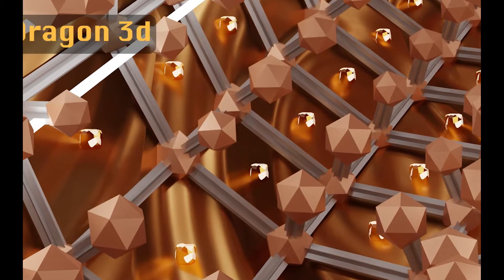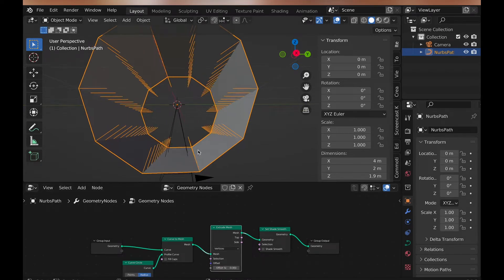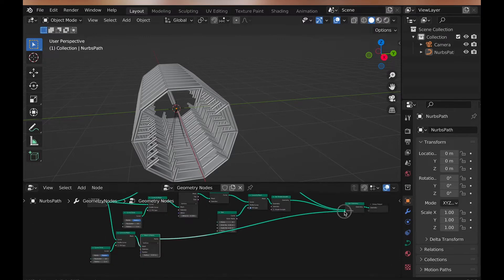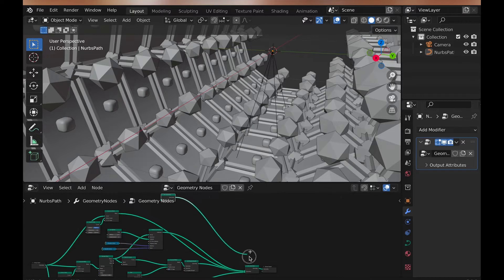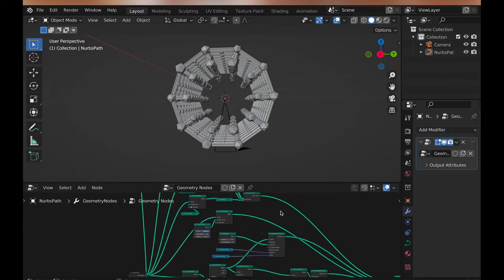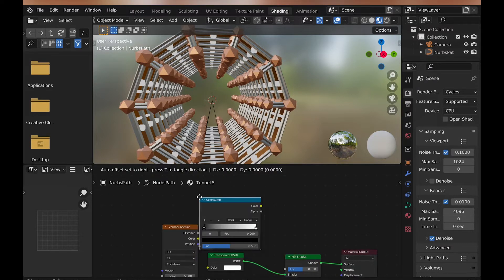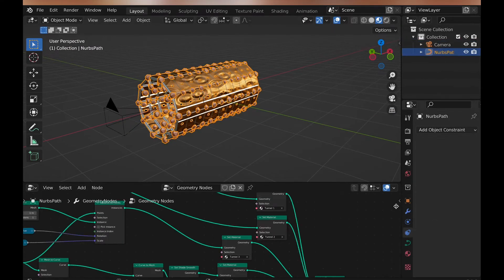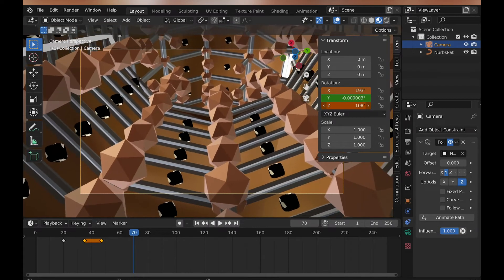Procedural Geometry Node Tunnel! (Blender 3.1 Tutorial)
Today I've made another procedural tunnel with geometry nodes in blender 3.1. It's kind of a sci-fi/cinematic tunnel tutorial that hopefully you'll find useful.

Enjoy :D